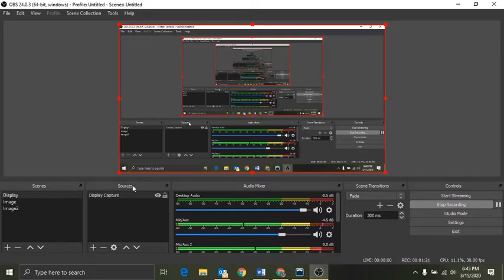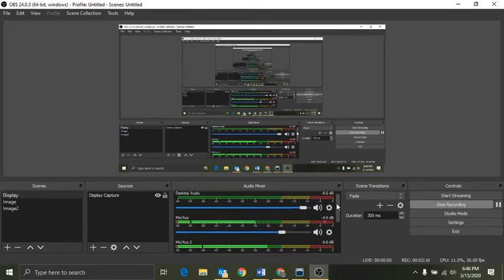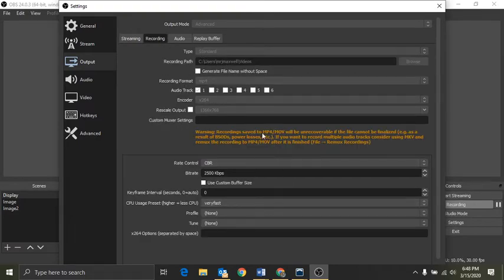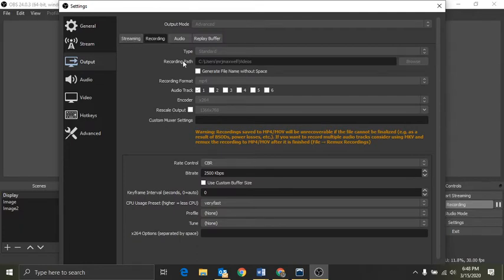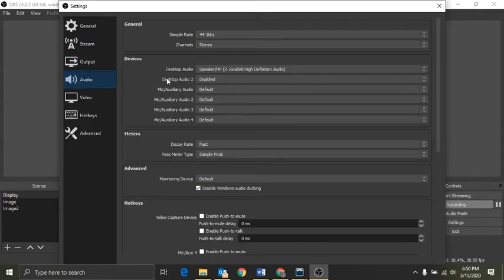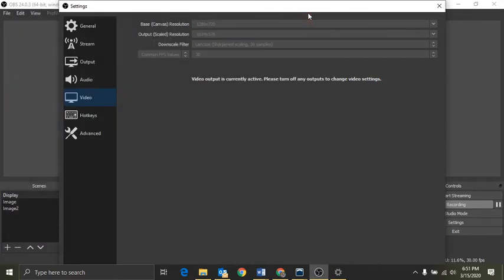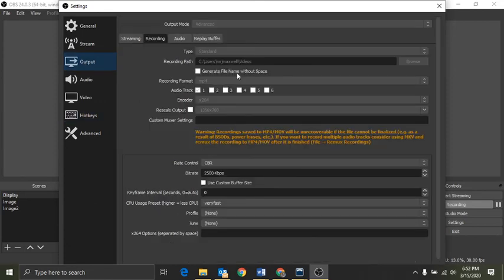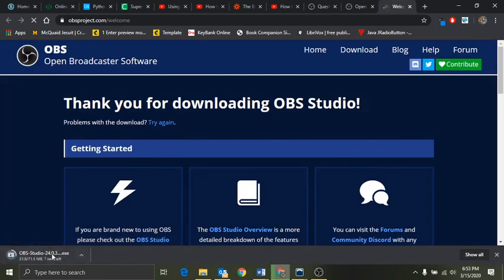OBS Studio for Beginners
This is a skinny-down video presented to the faculty of my school prior to starting our new journey into distance learning.  It is also useful for those enrolled in AP CSP who are looking for ways to capture a video of their program running for their Create Task.